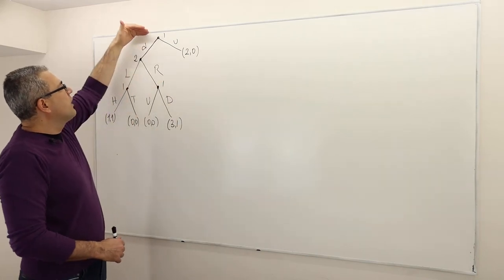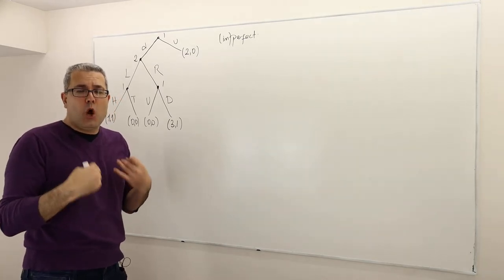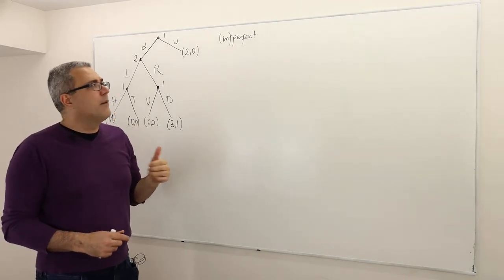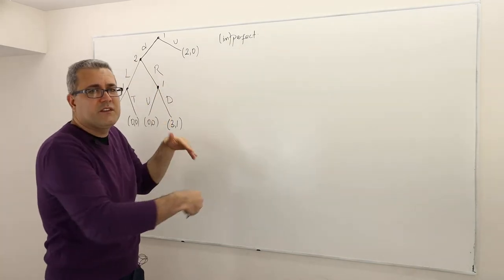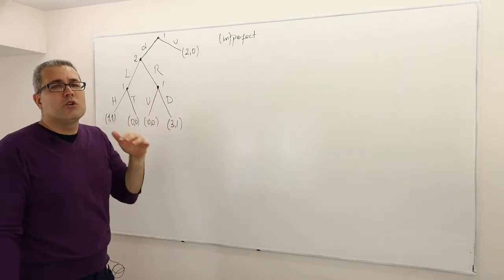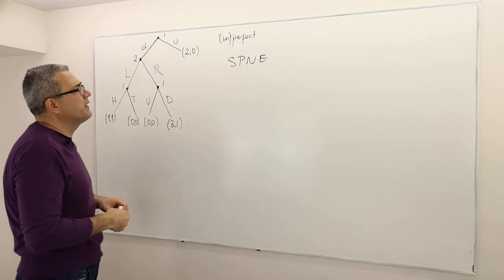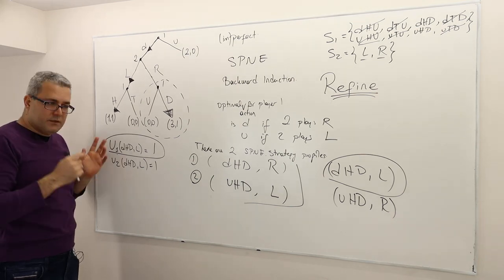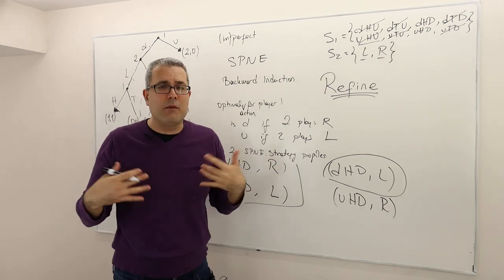7. A Review Example for Subgame Perfect Nash Equilibrium (Game Theory Playlist 6)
In this episode we describe an extensive form game with perfect information and finite actions, and solve for the subgame perfect Nash equilibrium of this game.